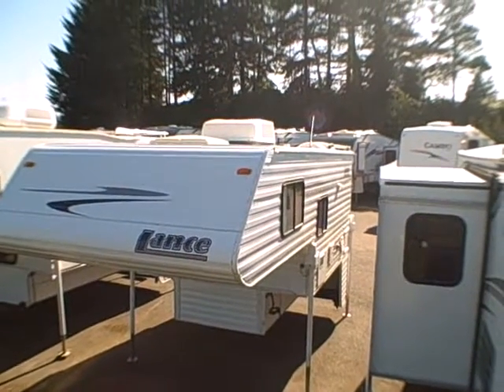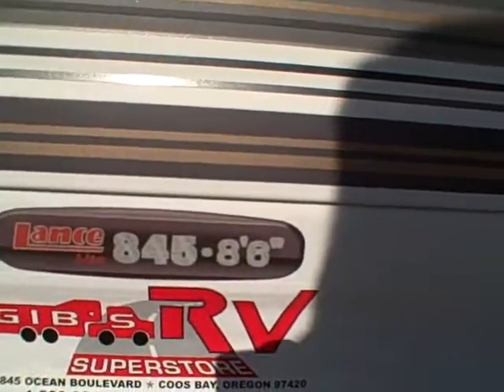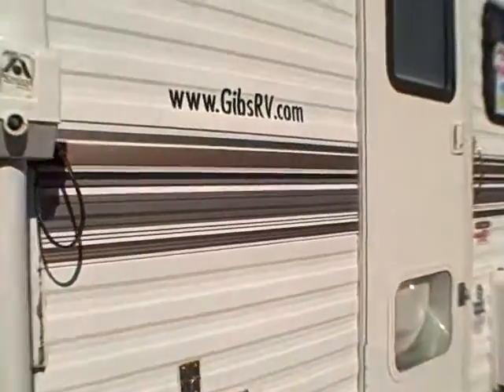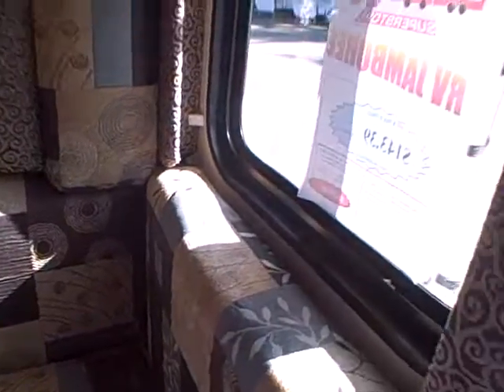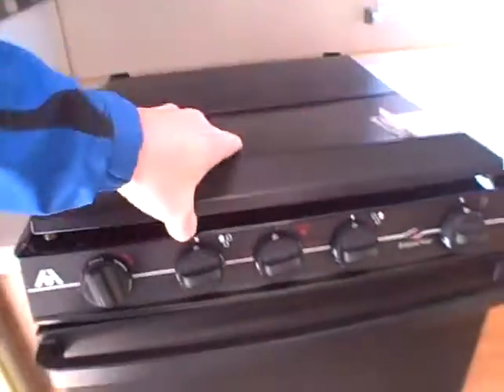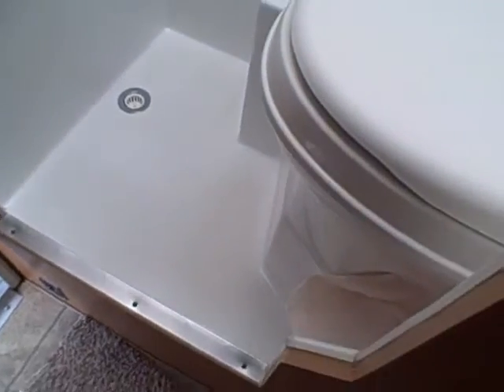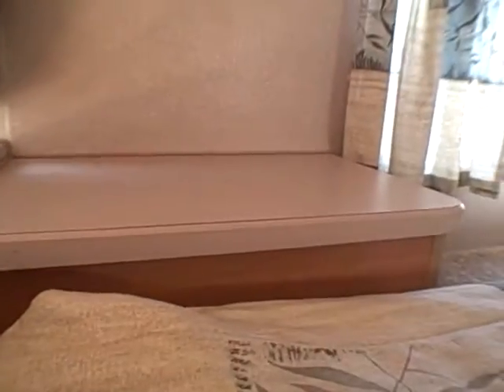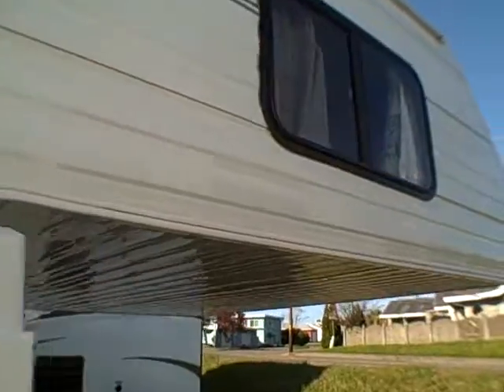2006 Lance 845 Truck Camper # 30078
Are you looking for a clean pre-owned truck camper?  This Lance 845 is super clean and has the right equipment, like Onan generator, Roof A/C, electric Jacks and sleeping for 4 people. Towing a boat or ATV, or do you just want to go off road.. this Lance will get your attention